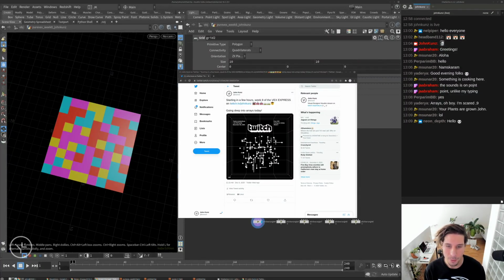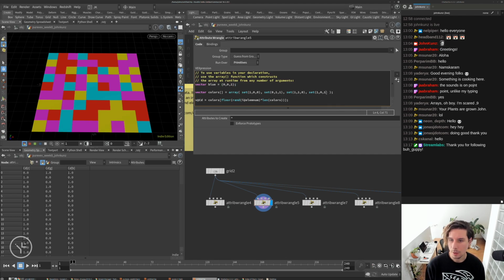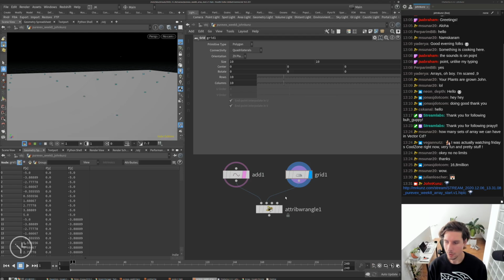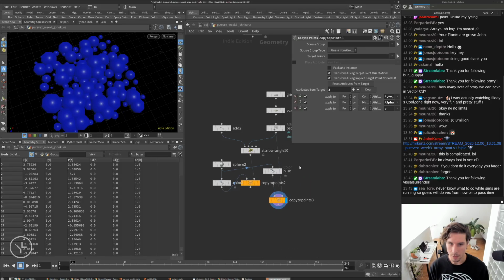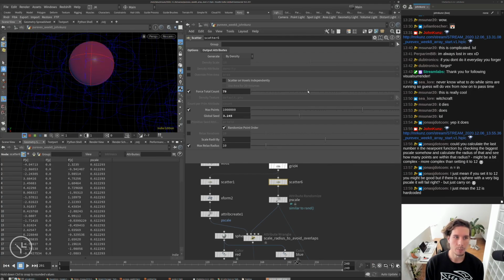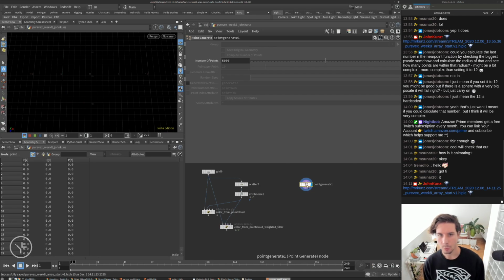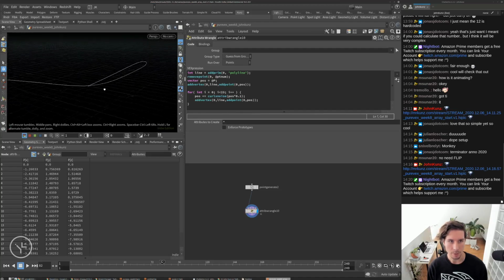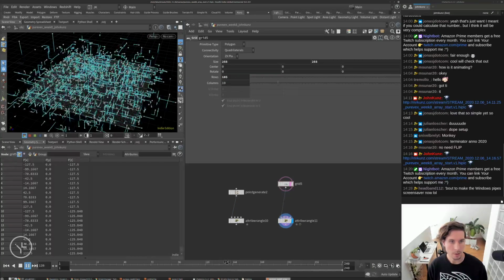Pure VEX Workshop Week 8: Arrays [Stream 2020 12 06]